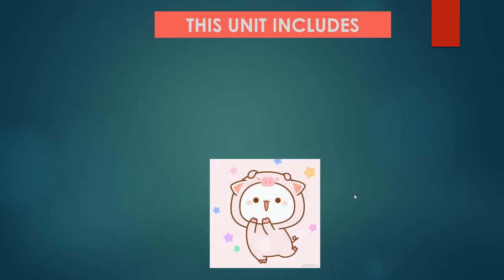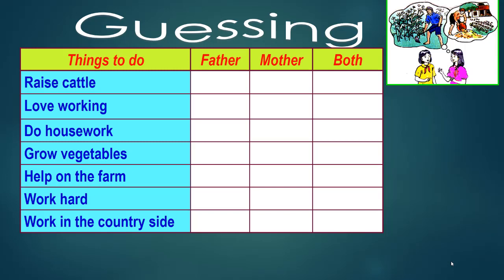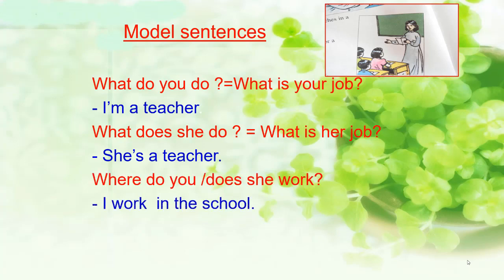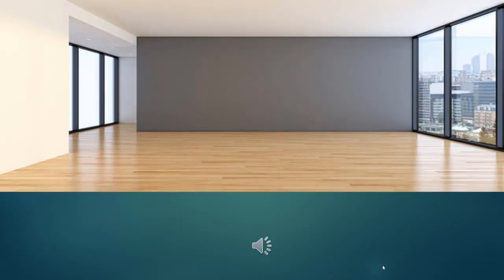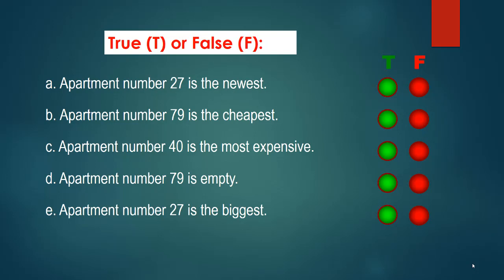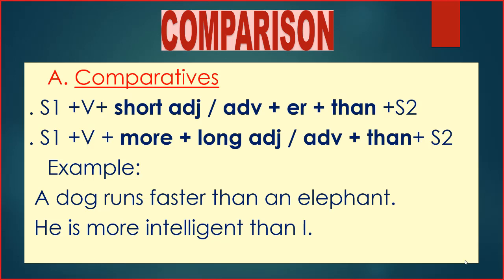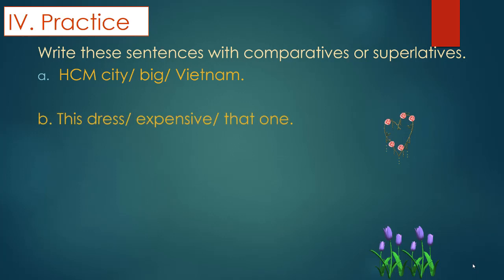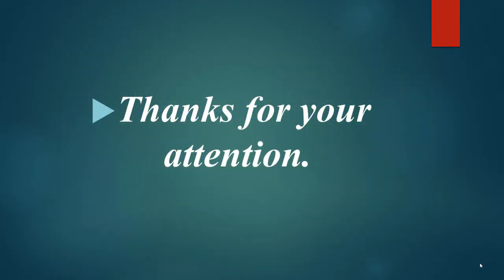TUẦN 4 TAPT 7 Unit 3